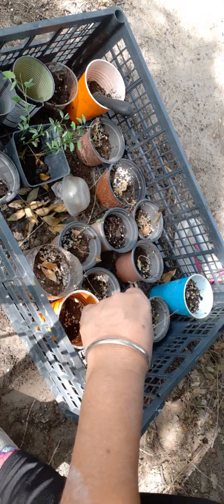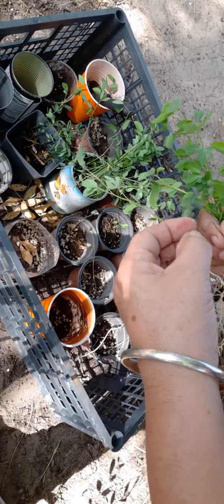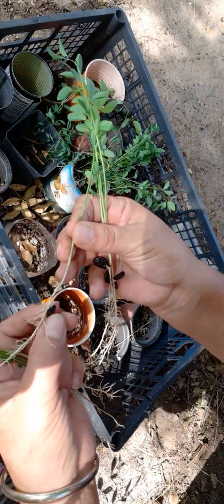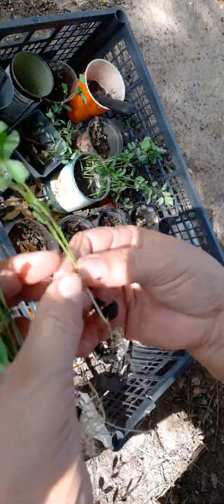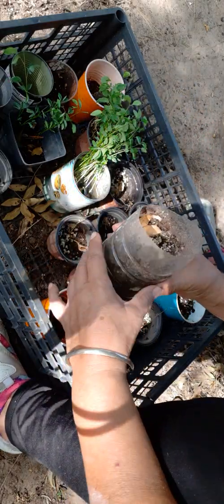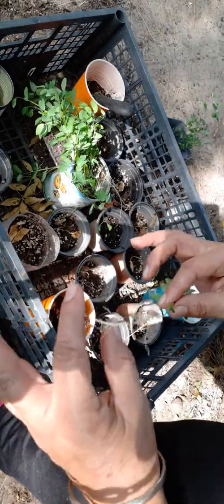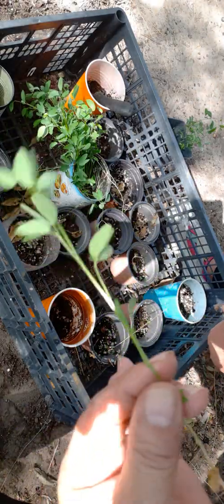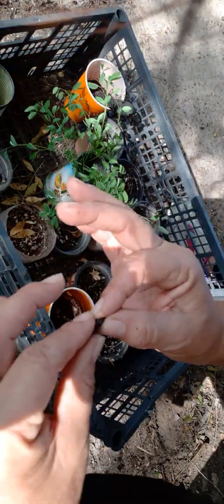How to grow Guamuchil seedlings Fast and Easy.